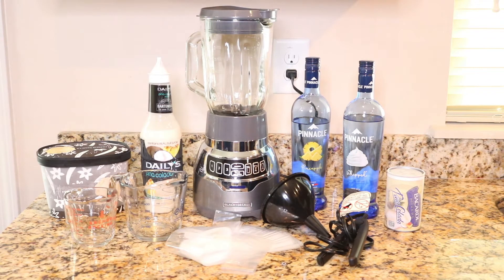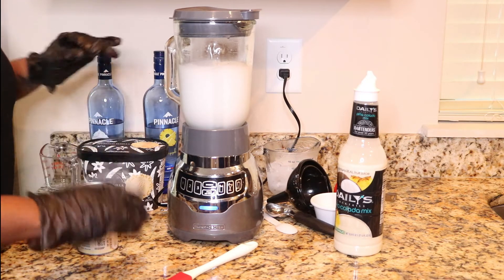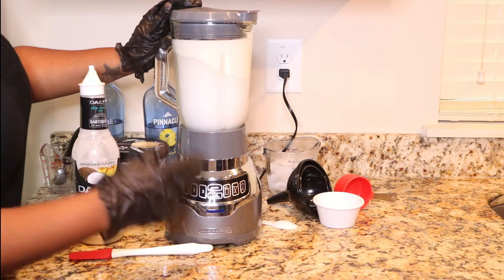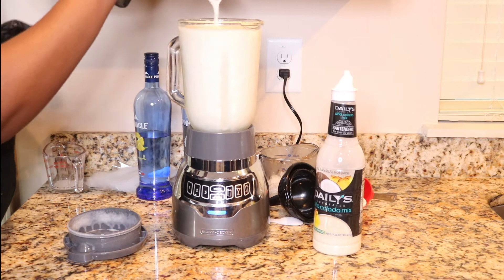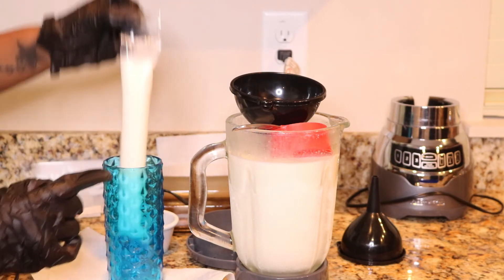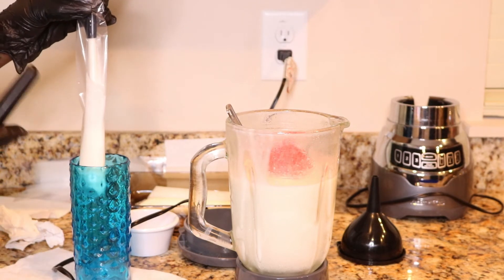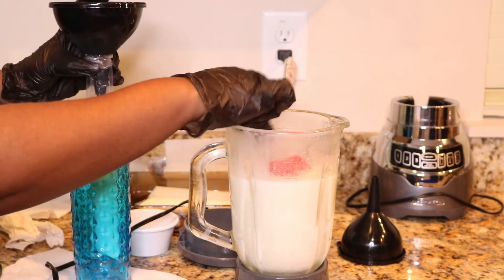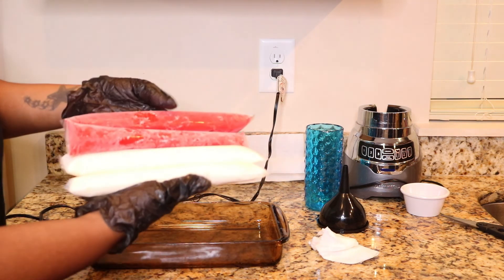Boozie Popsicles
Welcome Back to Yazzys World

Daiquiri mixers, ice cream, liquor etc. can be found at your local grocery store/ liquor store.

If you have a problem with what I'm doing or you feel my content is not interesting to you. Feel free to exit and move on... No need to leave me a negative comment...YOU WILL GET BLOCKED... Thanks in advance 😊